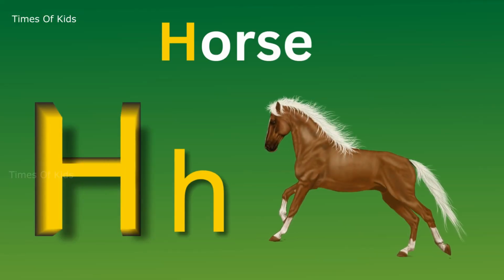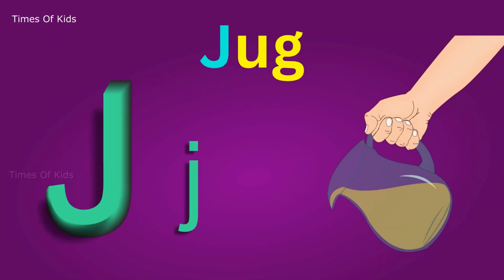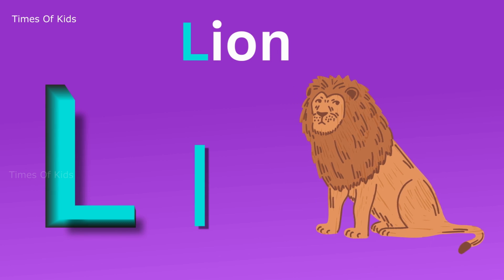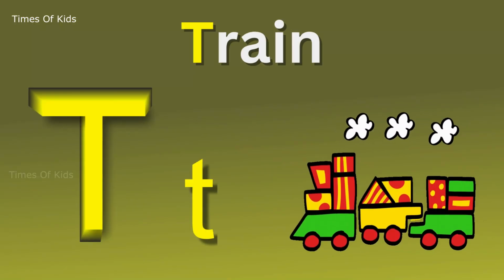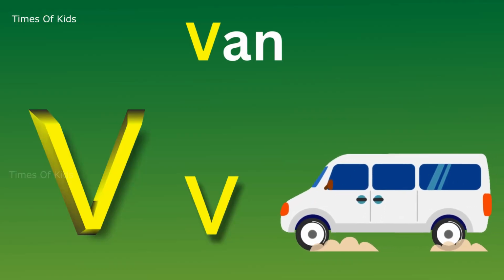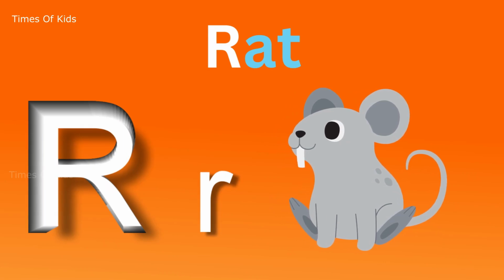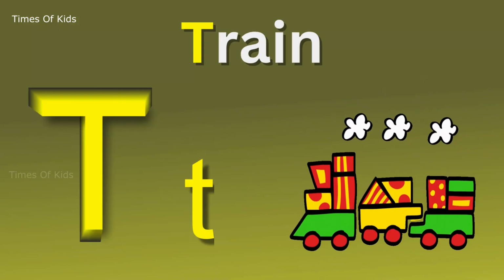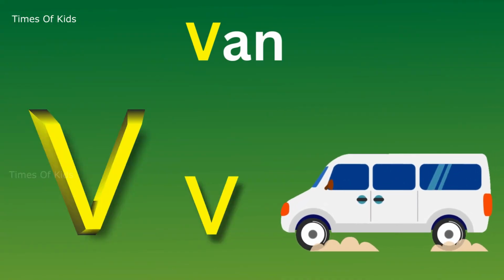A for apple | abcd | phonics song | a for apple b for ball c for cat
abcdefg
english alphabet
abcd cartoon
a for apple b for ball
alphabet songs
a for apple a for ant
nursery rhymes

abcd varnamala
abcd varnamala
english varnamala
english alphabet
A for apple
kids alphabet

 एबीसीडी
वर्णमाला